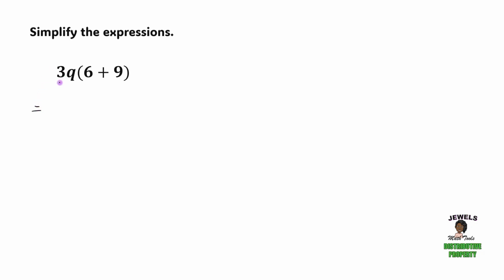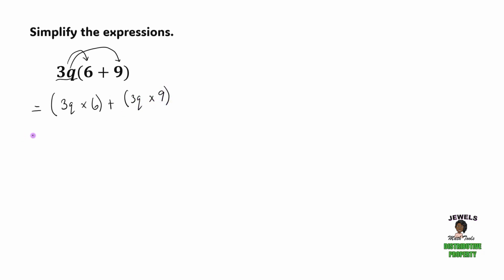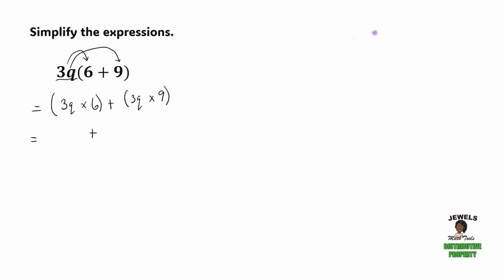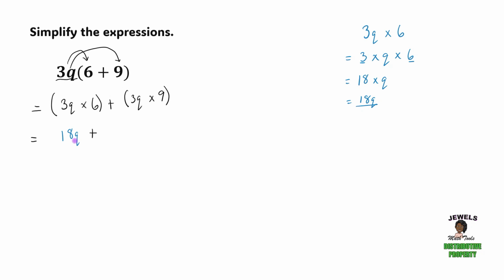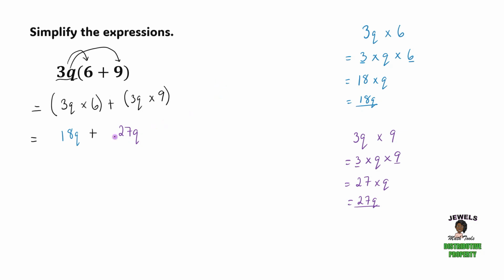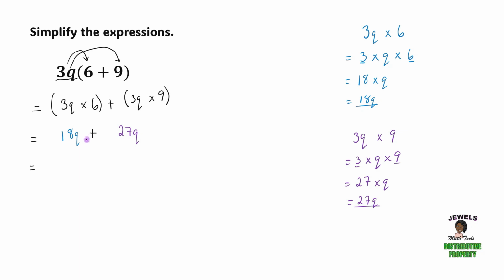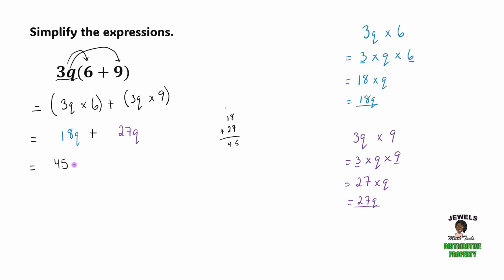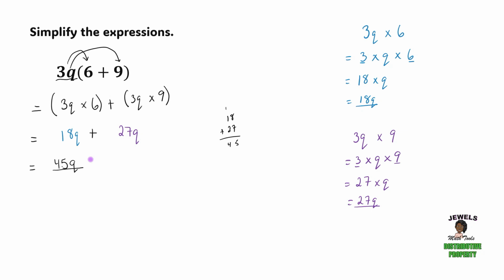Distributive Property part 7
This video is the seventh video in this series on DISTRIBUTIVE PROPERTY. In this video we are applying the DISTRIBUTIVE PROPERTY using coefficient to constants (numbers) only. This video demonstrate how to multiply a coefficient and constant.